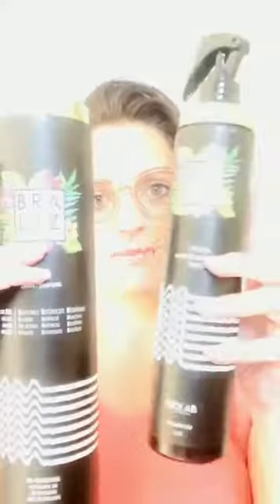Braliz - How-To:Straightening spray Instructions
Straightening spray Instructions
PH: 2.0-3.0
Instructions:
Wash , completely dry, spray Braliz straightening spray leave on development time, rinse, dry and iron.
Development time:
FINE – MED 40-45 min
MED THICK 60 min
Temperatures:
FINE – MED 180-200 degrees
MED – THICK 200- 230 degrees